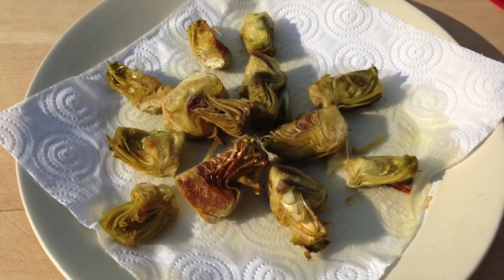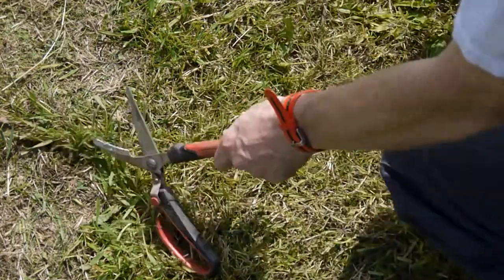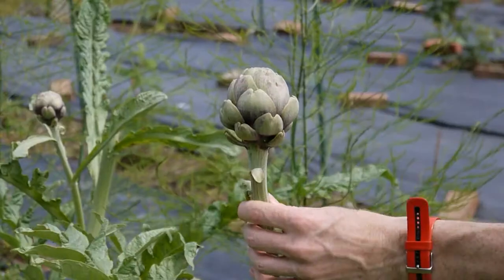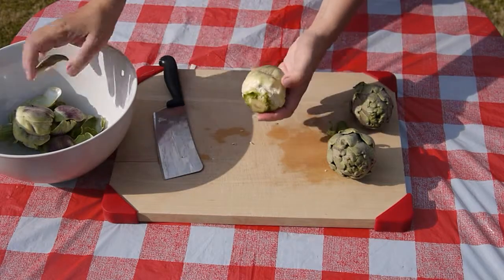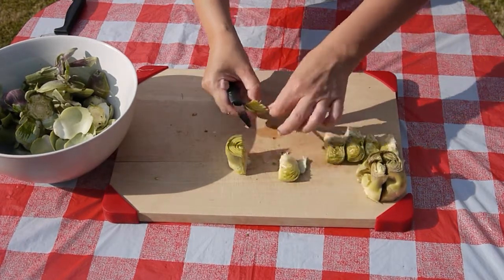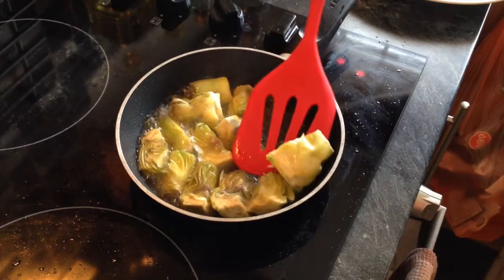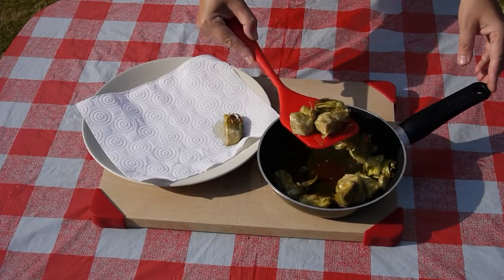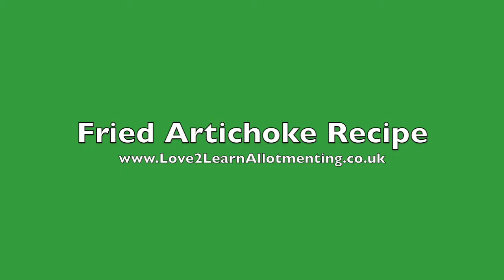Fried Artichoke Recipe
Our fried artichoke recipe is a great way to enjoy a small harvest of globe artichokes with friends and family. See our step by step video.

Rather than waiting for enough artichokes to ripen for a main meal, we pick our artichokes when they are at their best size for eating. Our fried artichoke recipe is an ideal way of sharing a small crop of artichokes amongst friends and family.

Globe artichokes are easy to grow. They are a perennial, and a member of the thistle family, so apart from weeding around the base of the plant they require very little care and attention. Like broccoli, the part of the plant that is eaten is the flower bud. When the bud is about the size of a tennis ball it is ready for picking.